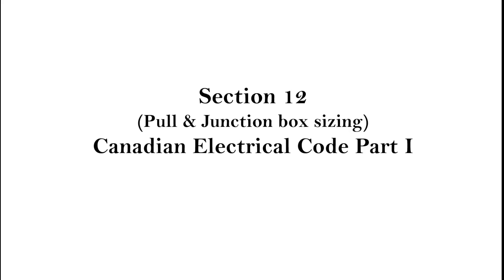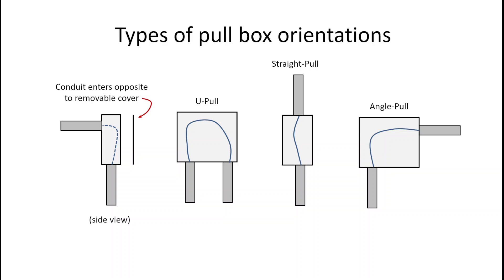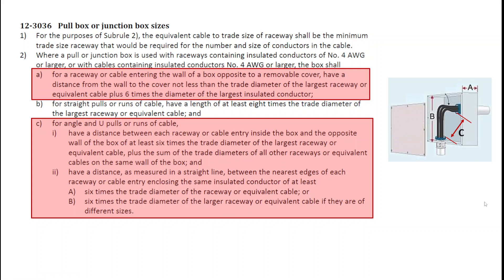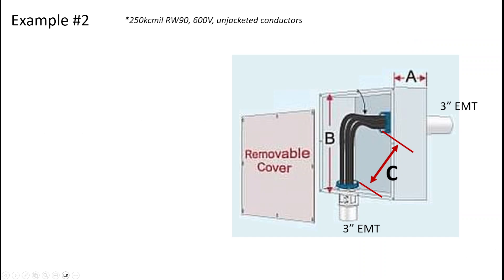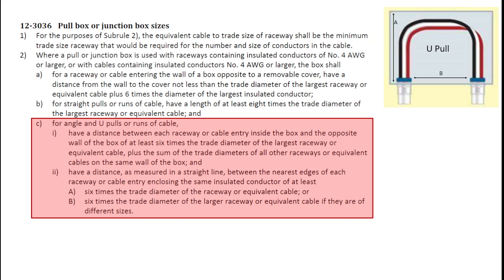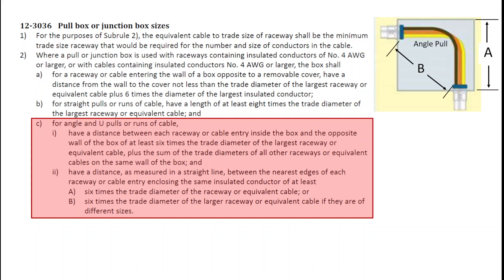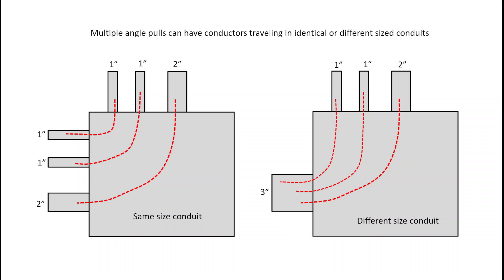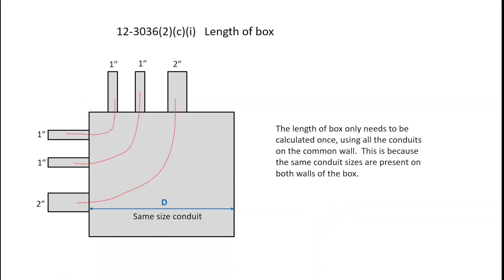Section 12 CEC: Pull box sizing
Applying rule 12-3036